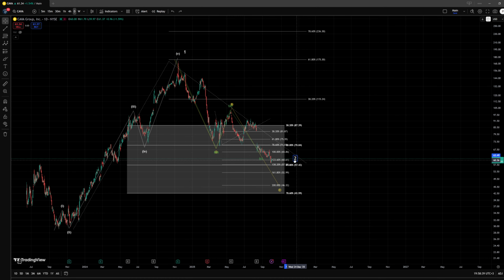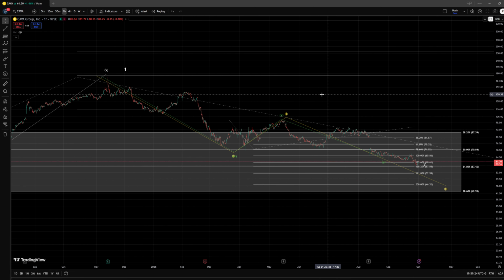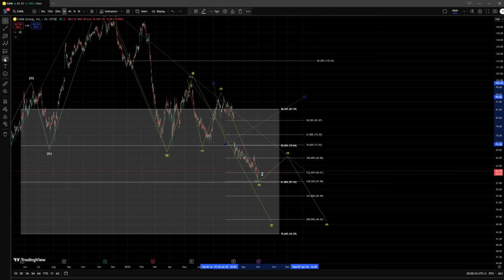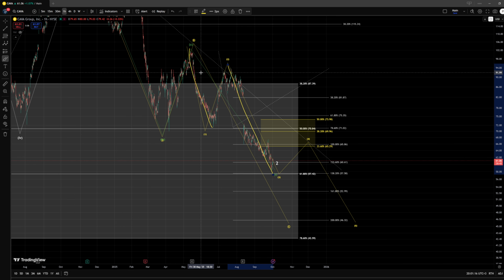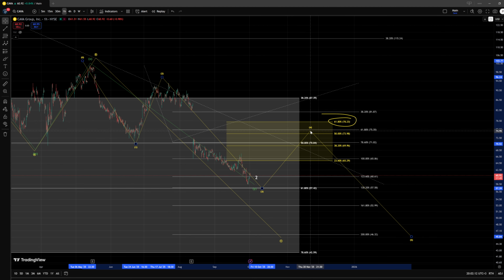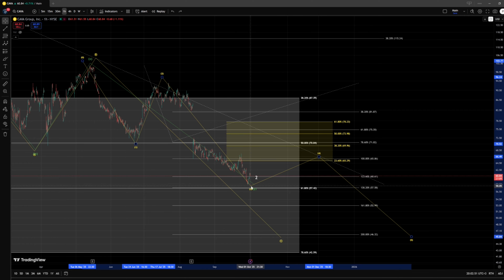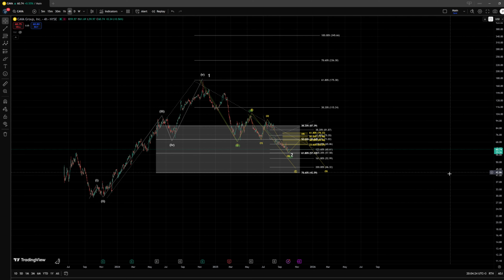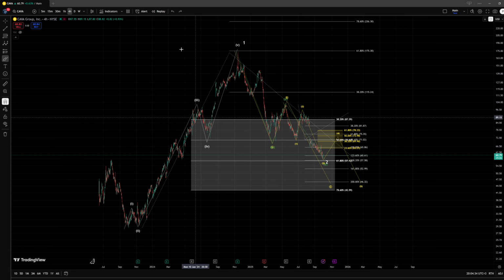Did CAVA Stock Start the 10x Move?